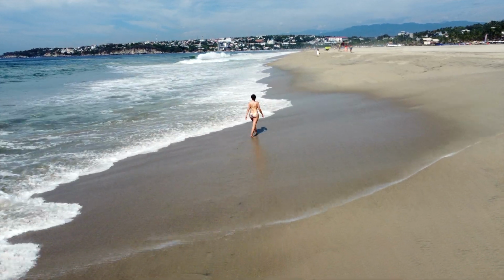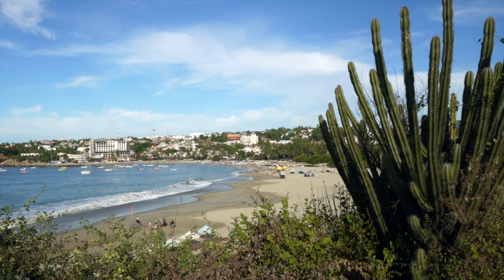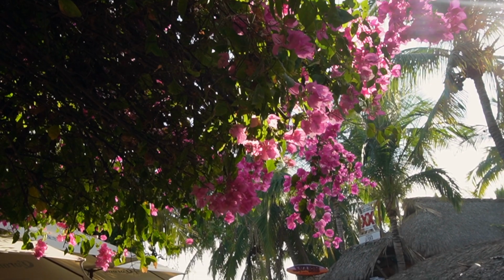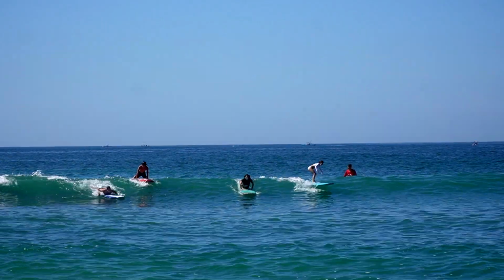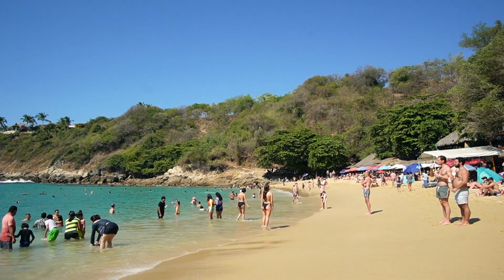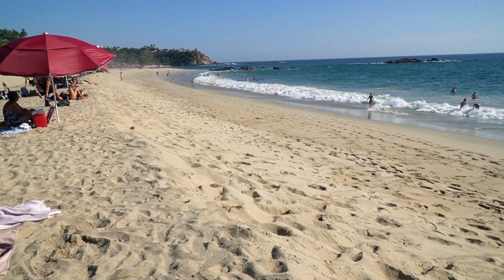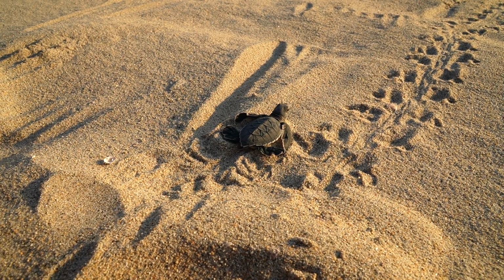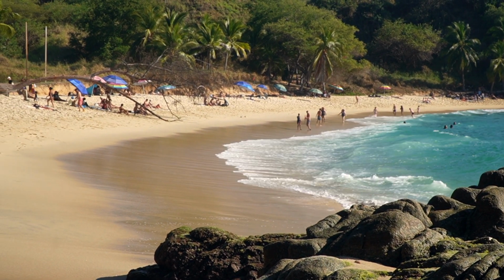Ultimate Travel BEACH GUIDE in PUERTO ESCONDIDO Mexico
We’ve created the ultimate travel beach guide sharing everything we know about the beaches in Puerto Escondido in Mexico, so you know what to expect when you travel here. From lively spots perfect for surfing to more secluded beaches ideal for relaxation, we share everything you need to know, including swimming conditions, available amenities, and tips for each location. Discover why Puerto Escondido is a must-visit beach town, offering a mix of adventure, beautiful scenery, and local charm. This guide will help you make the most of your Puerto Escondido beach vacation!

Travel vlog 47 l Oaxaca Mexico PuertoEscondido Beaches l Filmed February 2023

✈️ Join Our Journey: If you're passionate about travel, exploring new destinations, immersing in different cultures, tasting delicious local food, and discovering hidden gems around the world, you’re in the right place!